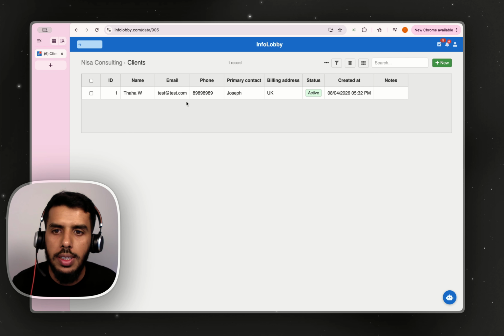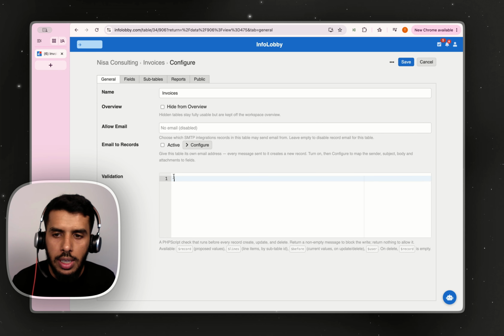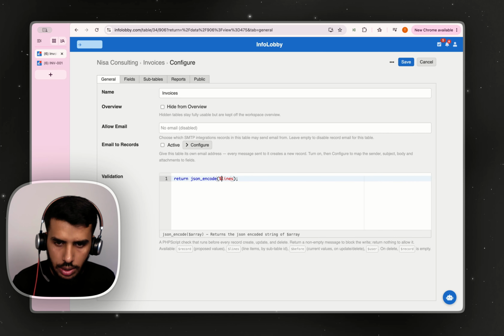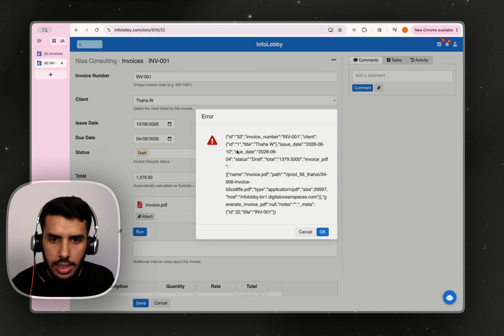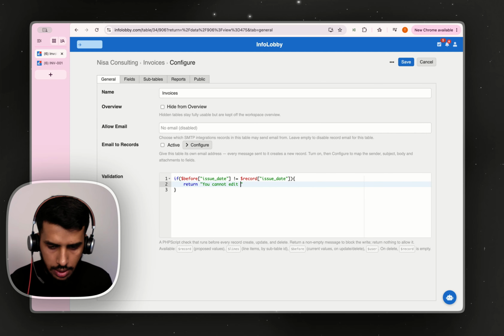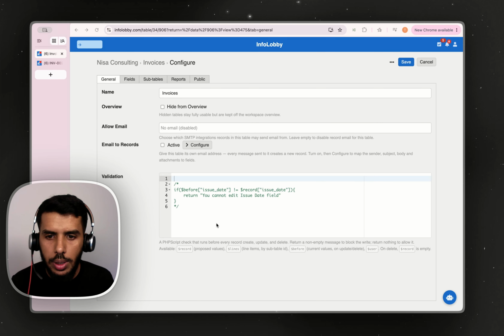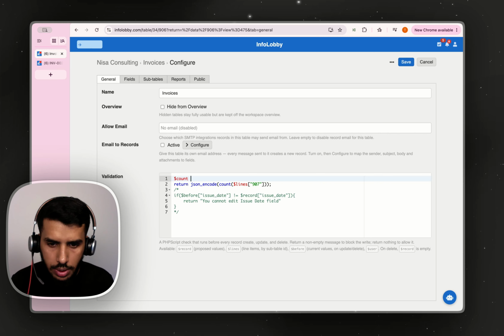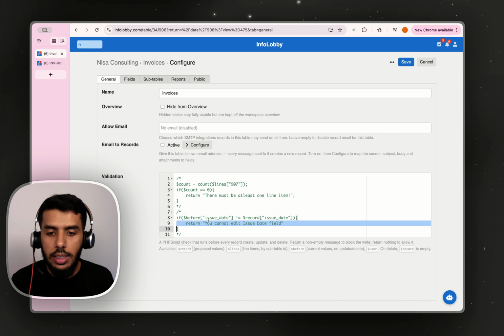InfoLobby Table Validation Tutorial | Validate Records Before Saving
Learn how to use Table-Level Validation in InfoLobby to prevent invalid records from being saved using custom PHP validation.
Unlike most no-code platforms, InfoLobby lets you write PHP validation logic that runs before a record is saved, allowing you to enforce complex business rules directly inside your application.
In this tutorial you'll learn:

What Table-Level Validation is
Where to configure validation in InfoLobby
Available validation variables (record, lines, user, before)
Debug validation using json_encode()
Inspect record data before saving
Access related line items
Count related records with PHP
Prevent saving invoices without line items
Return custom validation error messages
Use ChatGPT or Gemini to generate PHP validation code
Best practices for debugging validation scripts
Whether you're building invoicing systems, CRMs, project management software, or internal business tools, table validation helps ensure bad data never reaches your database.

Build custom CRMs, project management systems, inventory software, client portals, internal tools, and workflow automation—all without the limitations of traditional software.

📺 InfoLobby Examples
Want to see a real business application built from scratch?
Watch this step-by-step tutorial where we build a complete invoicing system in InfoLobby.

How to Create an Invoicing System for Your Business

Learn how to build:
Clients & Contacts
Products & Services
Invoice Management
Line Items
Automatic Totals
Relationships between tables
Business workflows and automation
Whether you're building your own CRM, invoicing software, or internal business system, this tutorial shows how InfoLobby can be used in a real-world application.

💬 Need Help?
Join our Reddit community to ask questions, share ideas, and get help from the InfoLobby community.

Chapters
00:00 Introduction
00:20 What is Table-Level Validation?
00:58 Where to Configure Validation
01:15 Understanding Available Variables
02:10 Debugging with json_encode()
03:10 Exploring Record Data
05:20 Working with Related Line Items
05:55 Prevent Empty Invoices from Saving
07:00 Debugging Tips & Using AI for PHP
07:34 Conclusion